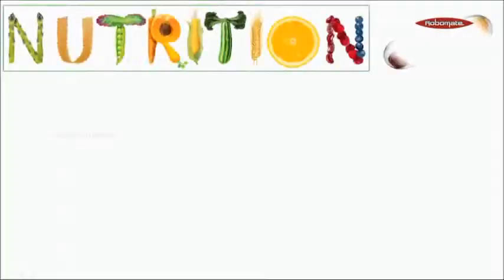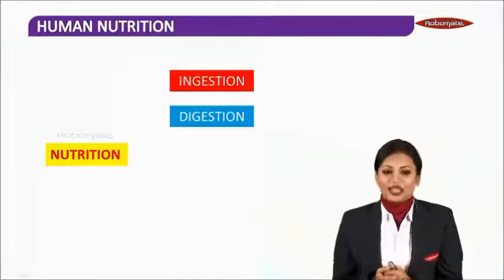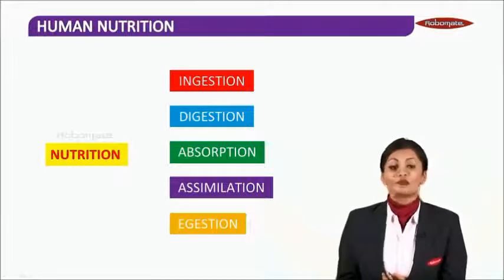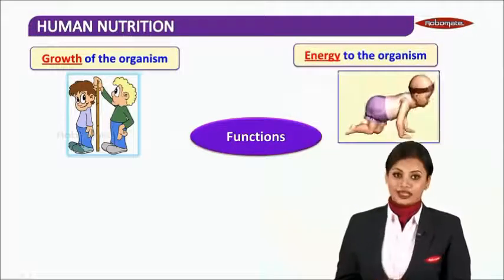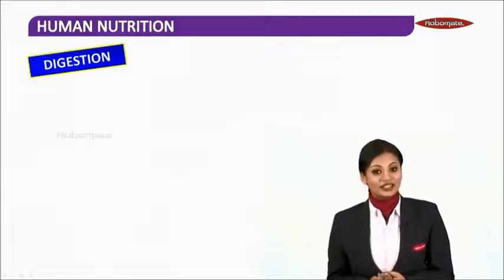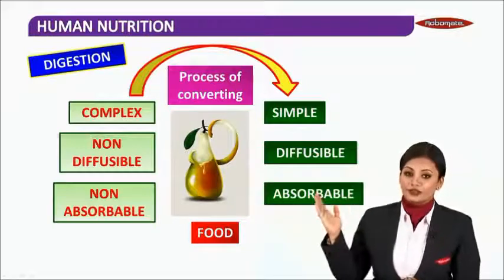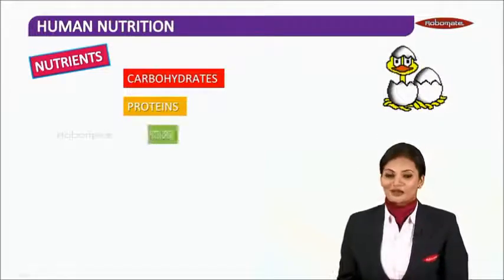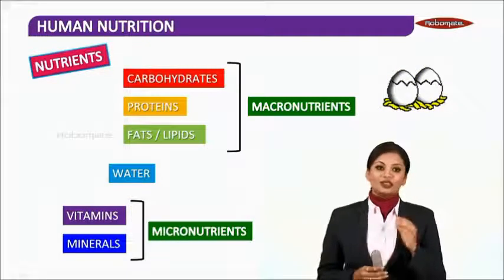CLASS XI MH - PCMB Biology -Introduction-Human Nutrition